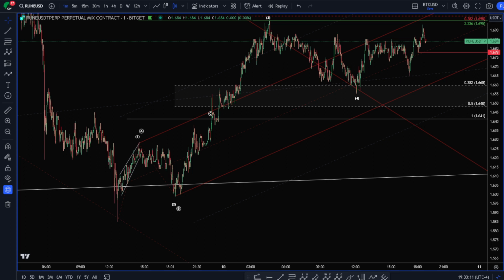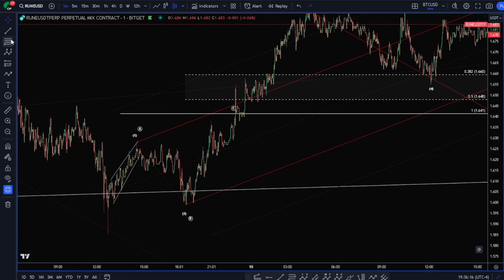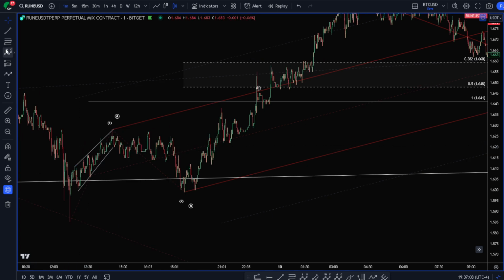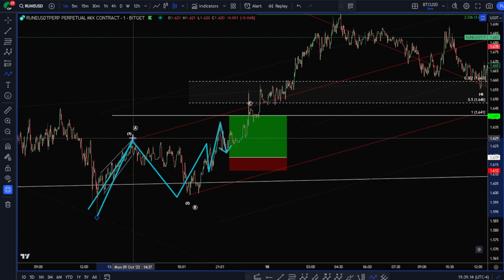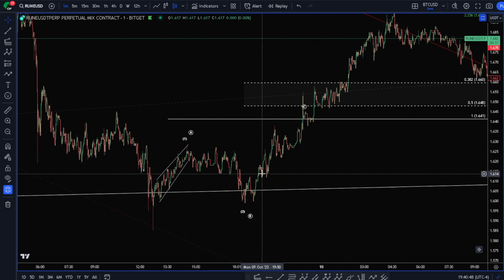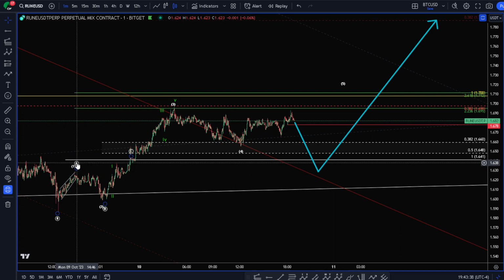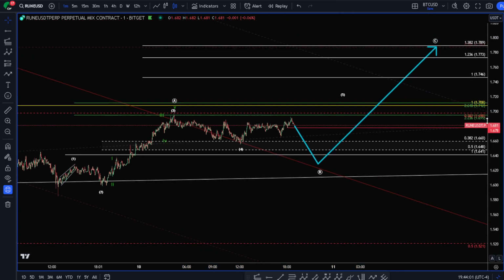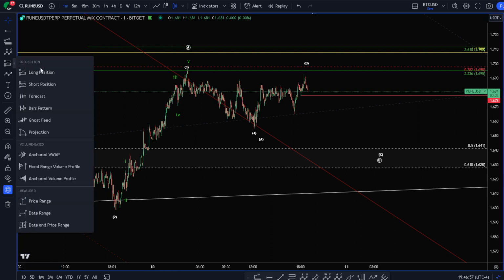RUNE SCALP TRADE STRATEGY Price Update News | RUNE Technical Analysis & Elliott Waves Prediction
Welcome to our latest Rune technical analysis video, where we combine the power of Elliott Wave Theory with traditional analysis techniques! 📈 In this episode, we take a comprehensive look at Rune's price movements, chart patterns, key indicators, and the Elliott Wave Theory to provide you with a holistic view of the cryptocurrency market.

🔍 Here's what you can expect in this video:
📊 Technical Analysis: We'll break down Rune's recent price action, analyze key support and resistance levels, and identify potential trend reversals using both Elliott Wave Theory and traditional methods.
🌊 Elliott Wave Analysis: Our experts will delve into the fascinating world of Elliott Wave Theory, discussing wave counts, corrective and impulsive waves, and how this theory can provide insights into Rune's future price movements.
📈 Price Predictions: Gain valuable insights as we combine technical analysis and Elliott Wave Theory to make informed predictions about Rune's potential short-term and long-term price trajectories.
📣 Market News: Stay up-to-date with the latest crypto news and events that could impact Rune's price.

Whether you're a seasoned trader or just getting started in the crypto world, this video offers a comprehensive approach to analyzing Rune's price movements. Our goal is to empower you with the knowledge and tools needed to navigate the dynamic cryptocurrency market effectively.